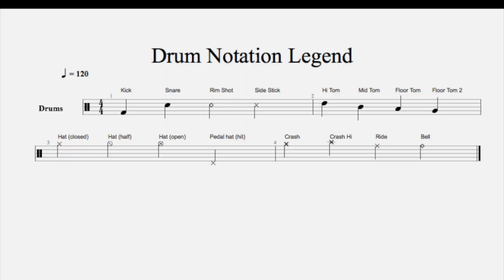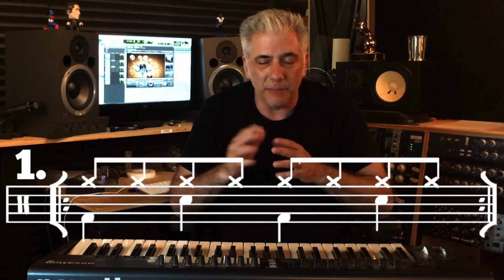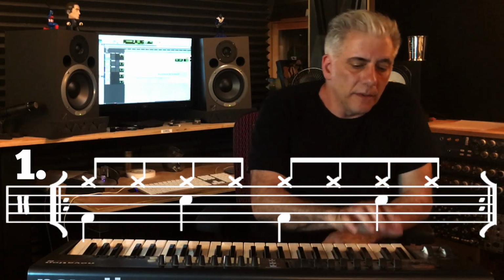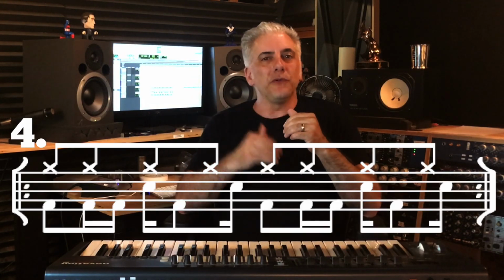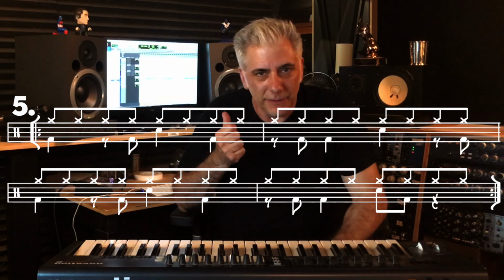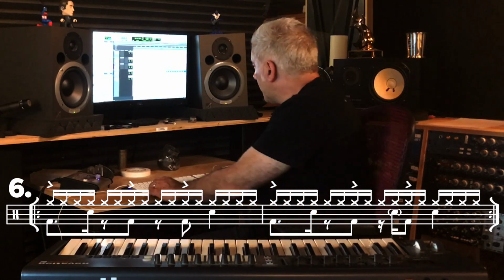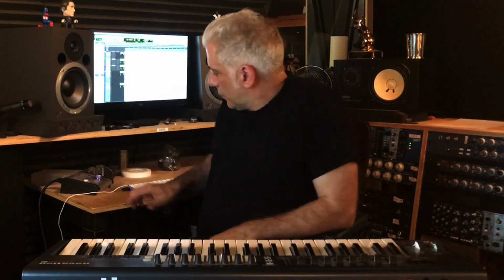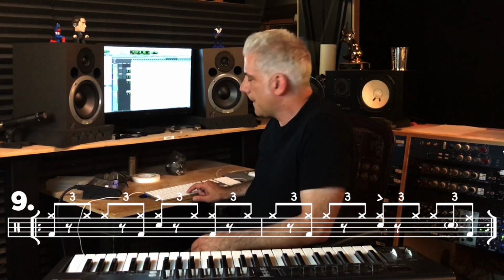How To Program Drum Grooves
In this video I'll teach you how to program and read basic drum grooves.

Superior Drummer Sound Library: Avatar Drums